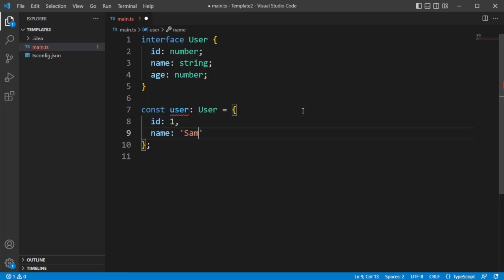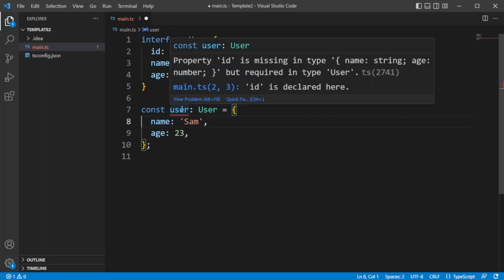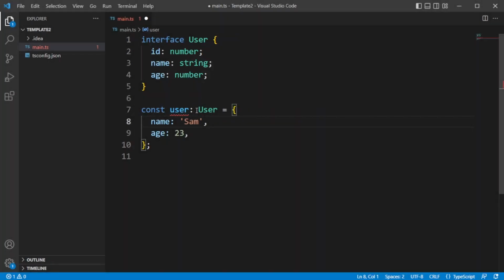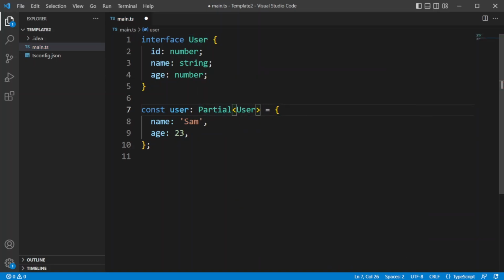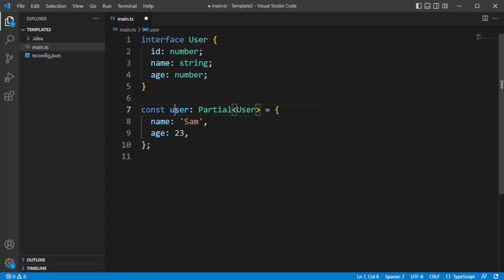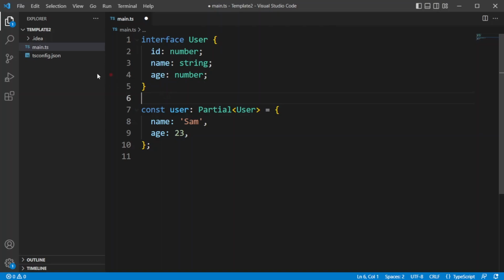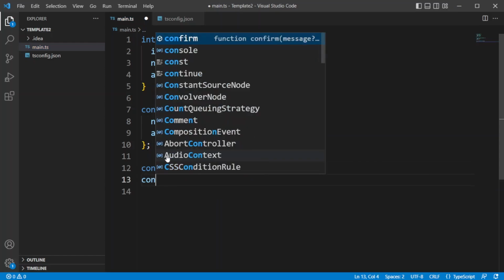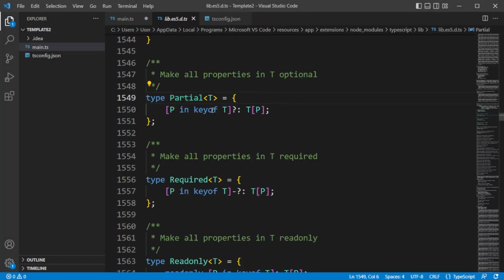Partial | TypeScript Utility Types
In today's lesson we are going to go over TypeScript Utility Type "Partial".
We will look how to use it and how it is implemented under the hood.

Timestamps:
0:00 - Intro
0:09 - Use case
0:48 - What does it actually do
1:04 - Side note
1:20  - Under the hood